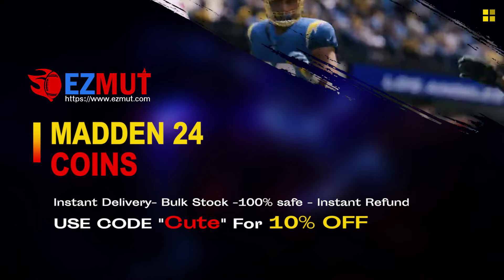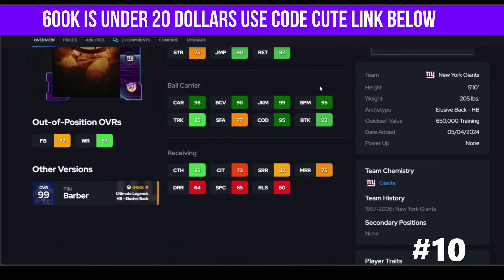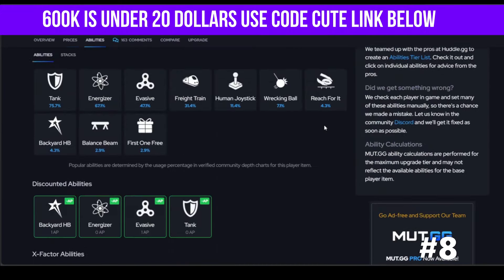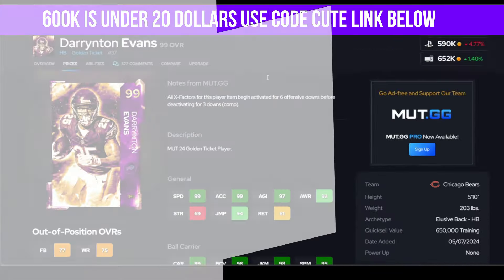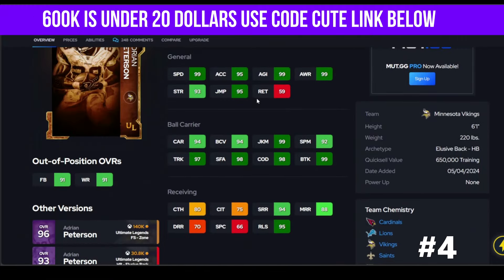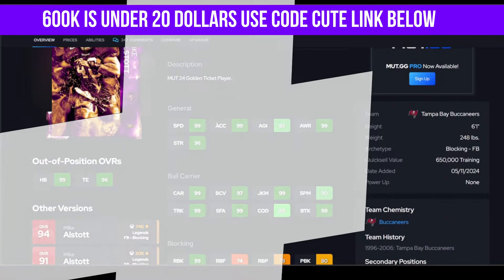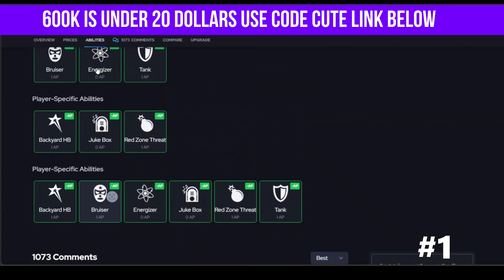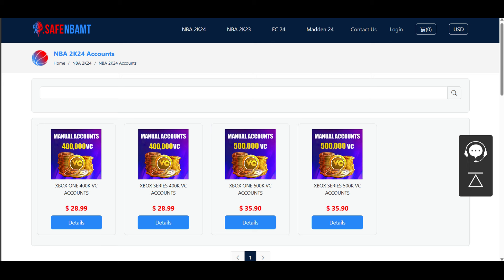The Top 10 Running Backs in Madden 24